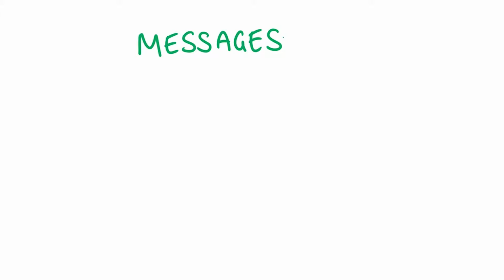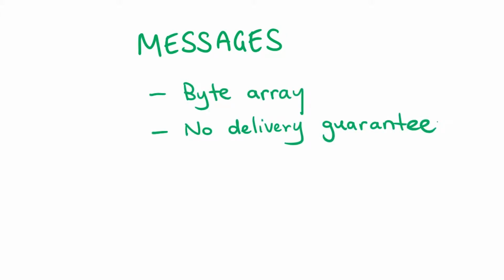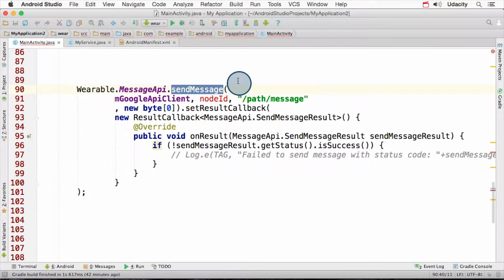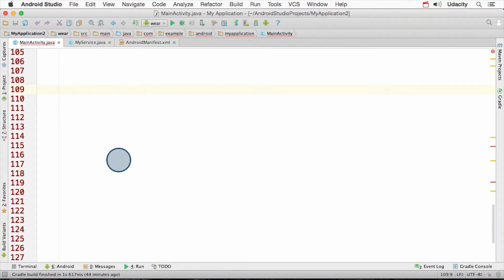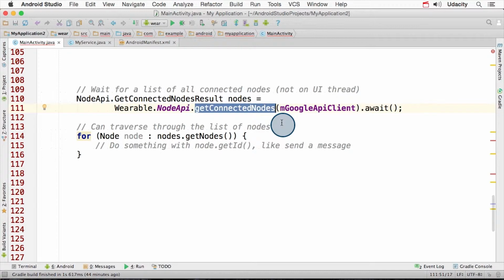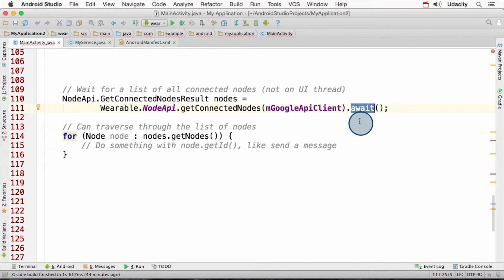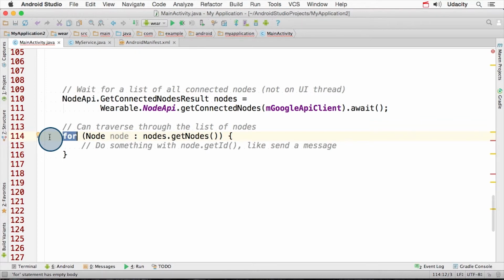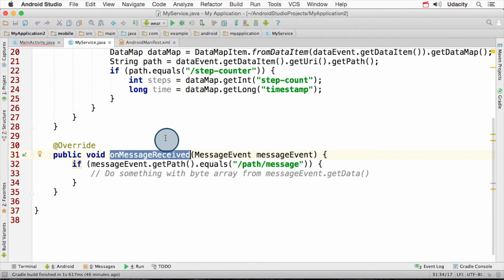Discussion about Messages